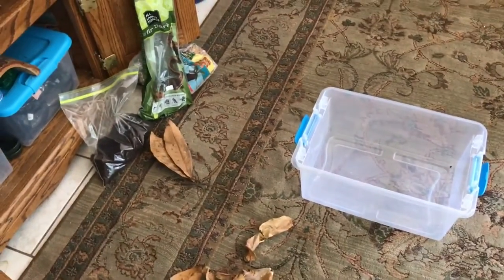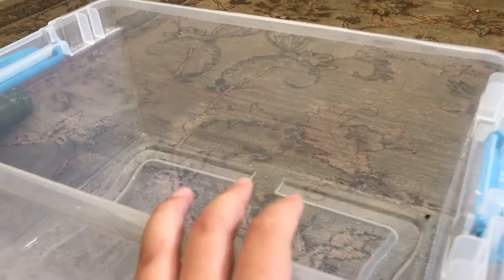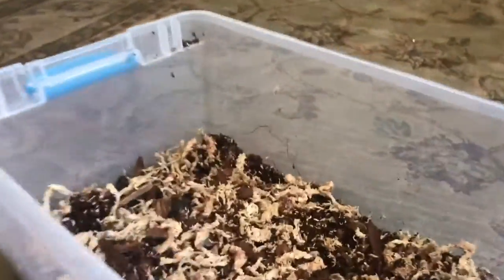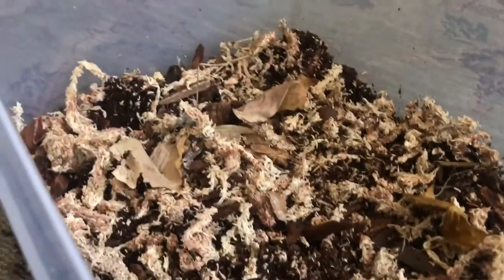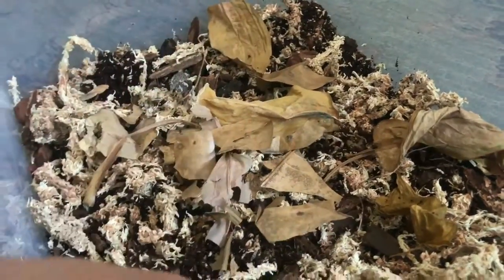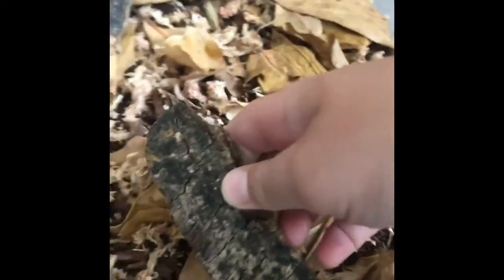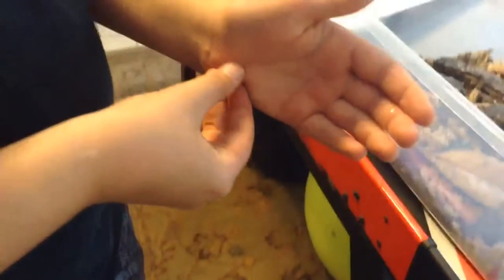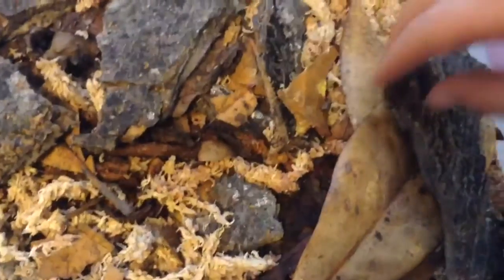How to make an isopod culture!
In this video I will be showing you how to make a culture (or house) for isopods. Hope you enjoyed the video!